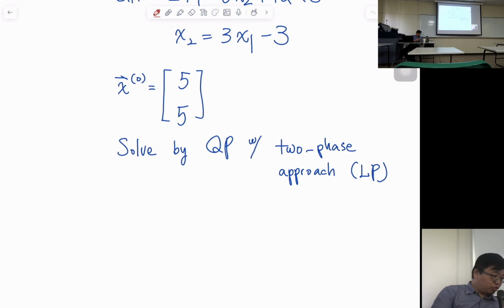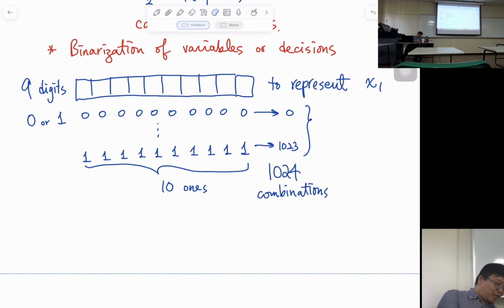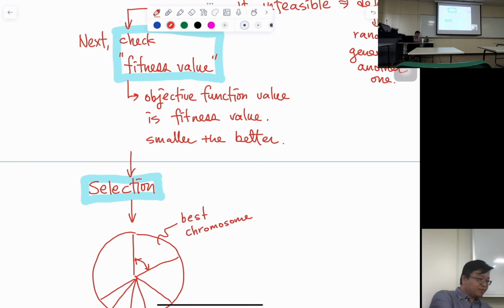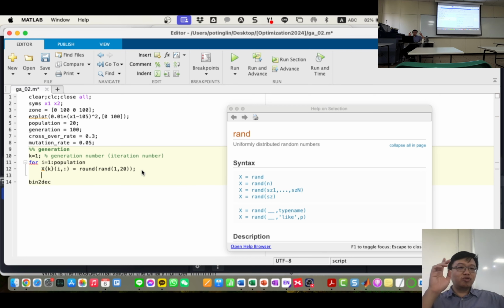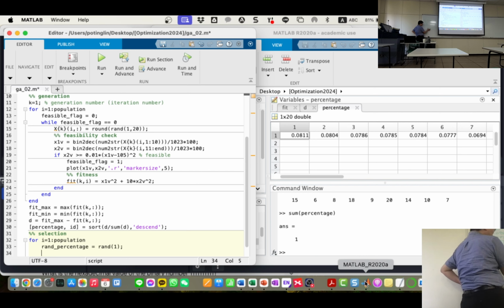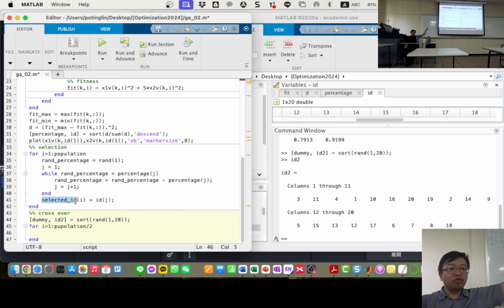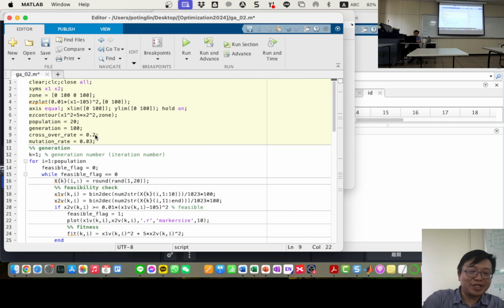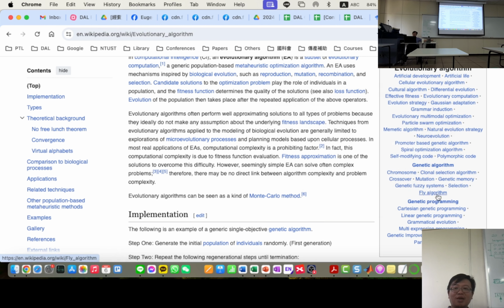112-2 最佳設計 Optimization 2024.05.06